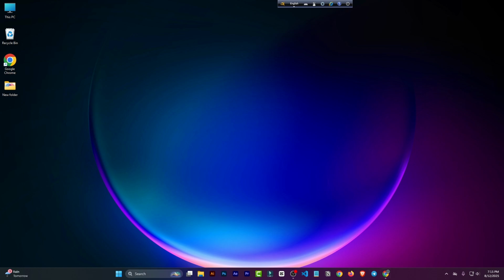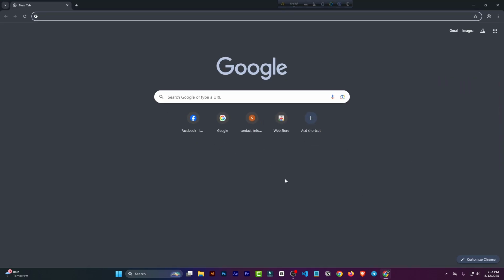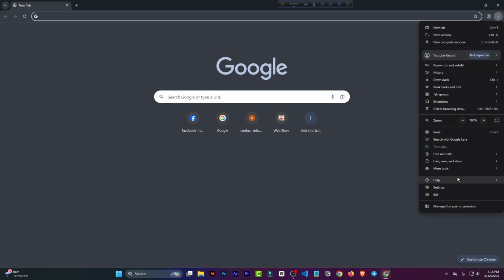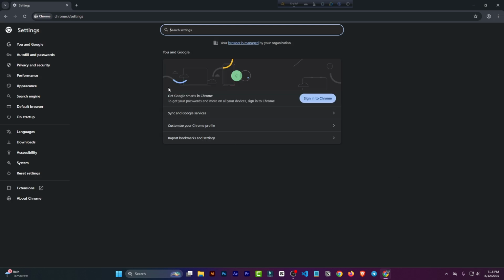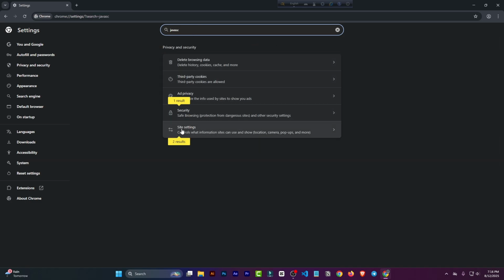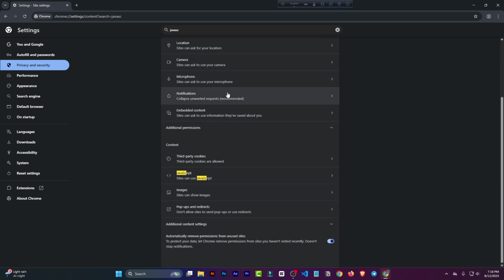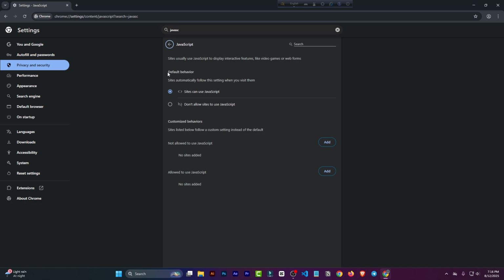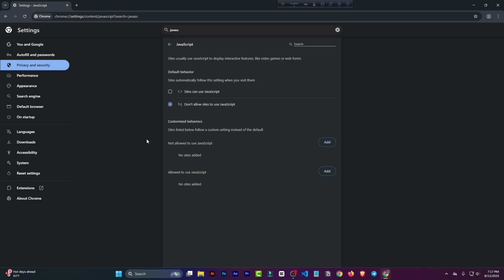How To Disable Javascript In Google Chrome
In this video I will show you how to turn off javascript in chrome browser step by step. For this you need to go to google chrome settings, then search. Turning on JavaScript in Google Chrome is important because many modern websites rely on it for interactive features, dynamic content, and smooth functionality. Without JavaScript, essential site elements like forms, buttons, menus, and media players may not work properly. By following this easy tutorial you will be able to learn how to disable javascript on google chrome browser.